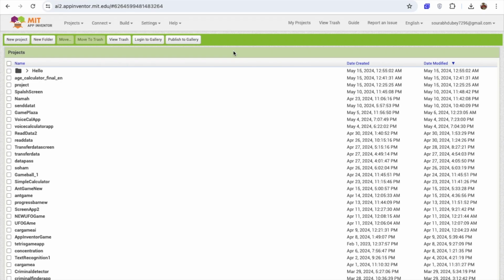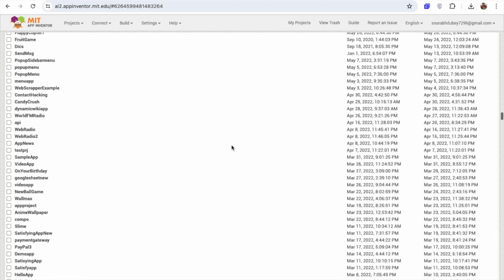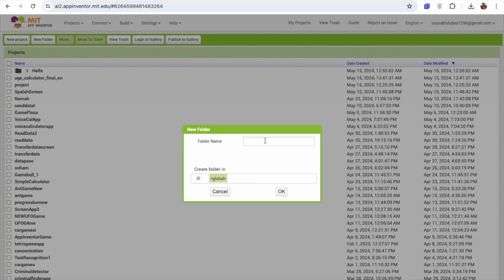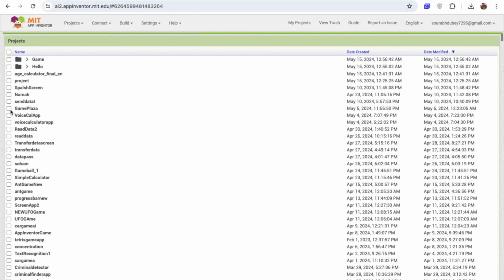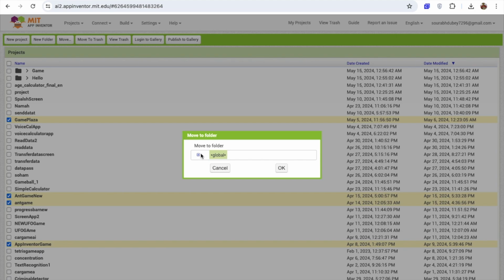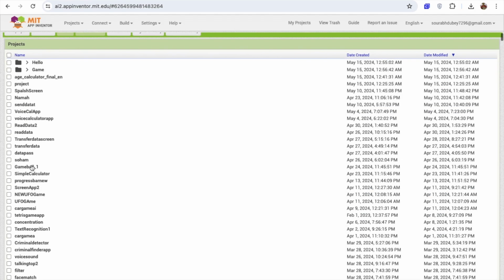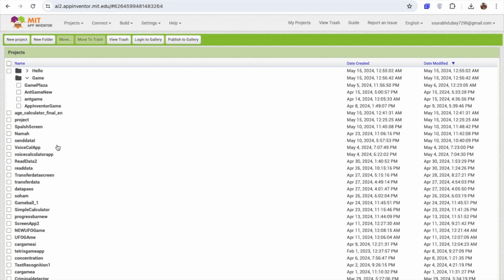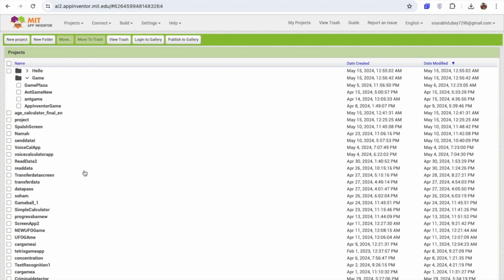How To Create Folders in MIT App Inventor 2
Hello Inventors! 👋
In this video, I'm going to show you how to create folders in MIT App Inventor 2 to keep your projects super organized. 📁

Whether you're working on a small app or a big project, having everything in the right place makes a huge difference. I'll walk you through the steps to set up folders, move your files around, and share some tips on staying organized. Let's dive in! 💻🚀

Creating Folders in MIT App Inventor 2: A Step-by-Step Guide
MIT App Inventor 2: How to Organize Projects with Folders
Easy Method for Creating Folders in MIT App Inventor 2
How to Use Folders for Project Organization in MIT App Inventor 2
MIT App Inventor 2: Organizing Your Workspace with Folders
Step-by-Step Tutorial: Creating Folders in MIT App Inventor 2
Organize Your MIT App Inventor 2 Projects with Folders
MIT App Inventor 2: Efficient Folder Creation and Management
How to Set Up Folders in MIT App Inventor 2 for Better Organization

Creating and Managing Folders in MIT App Inventor 2